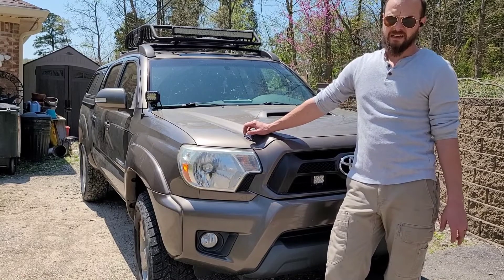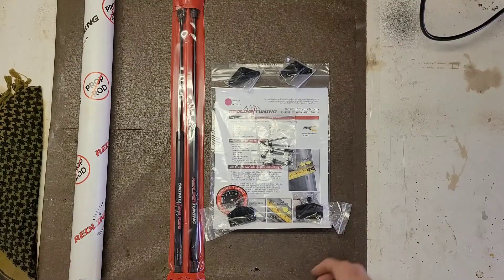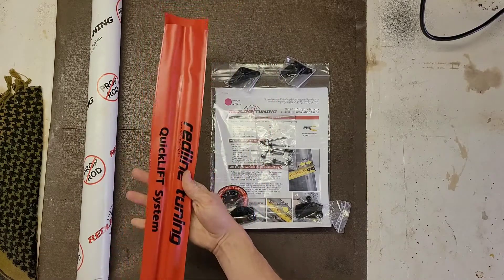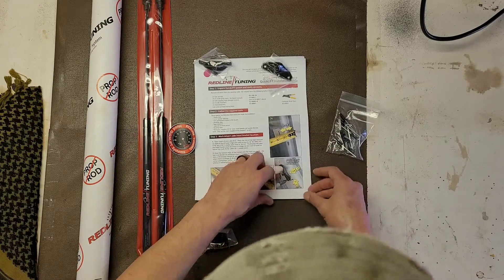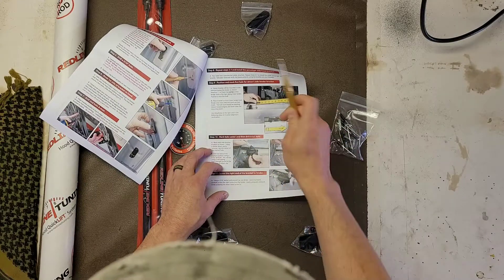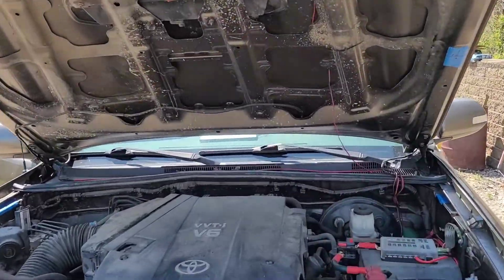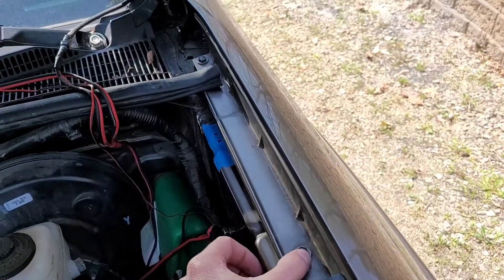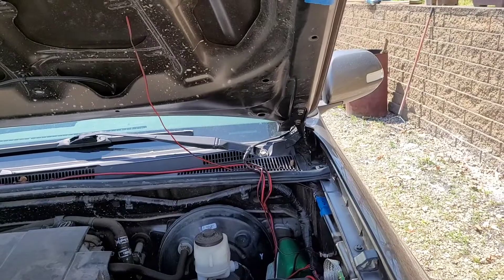DIY hood struts easy installation Redline Tuning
Redline Tuning Hood QuickLIFT PLUS System Compatible with Toyota Tacoma 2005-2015